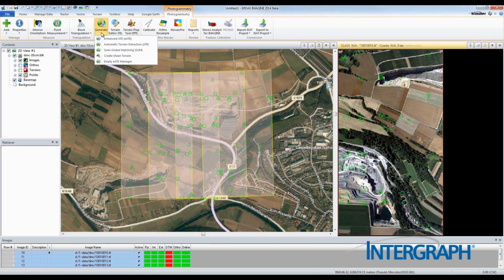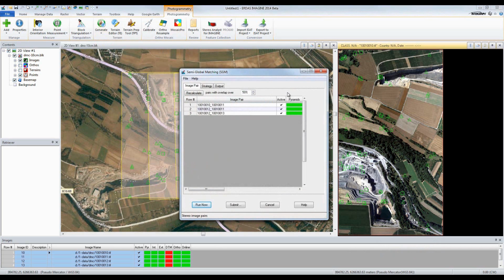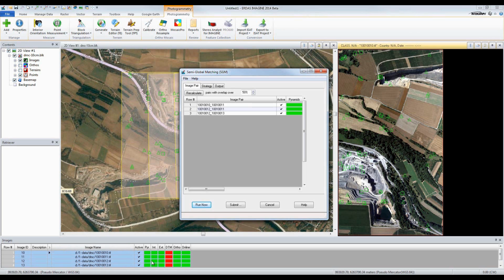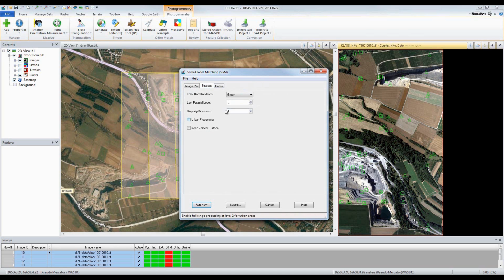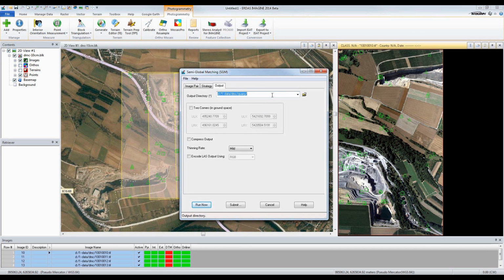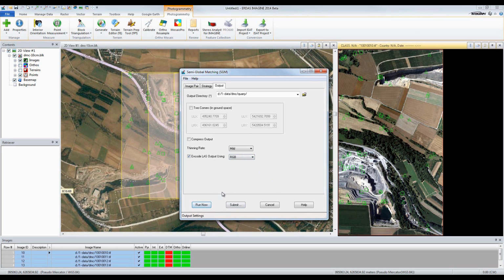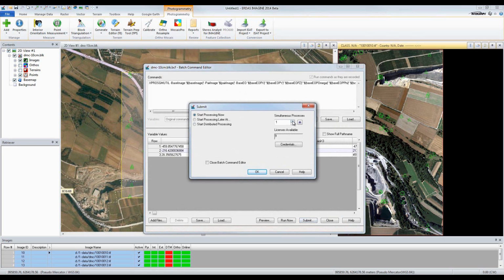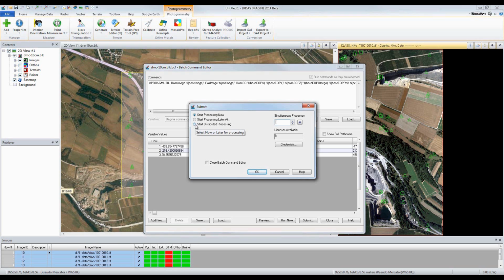IMAGINE Photogrammetry 2014 SGM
IMAGINE Photogrammetry - SEMI GLOBAL MATCHING

This movie demonstrates the new Semi-Global Matching capability now available in the IMAGINE Photogrammetry software.  It steps through the setup procedure of this SGM user interface given a triangulated project ready to generate Point Cloud files from the stereo pairs.

Ce film montre la nouvelle fonctionnalité semi-Global Matching désormais disponible dans IMAGINE Photogrammetry. Au travers de la procédure de configuration de cette interface utilisateur SGM, il montre un projet pour générer des fichiers de nuages de points à partir de paires stéréoscopiques.